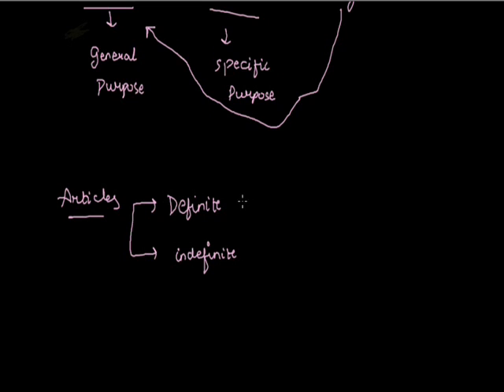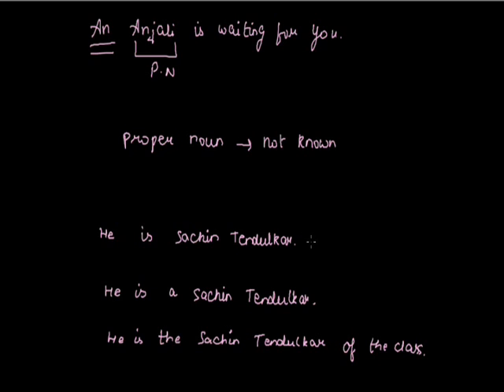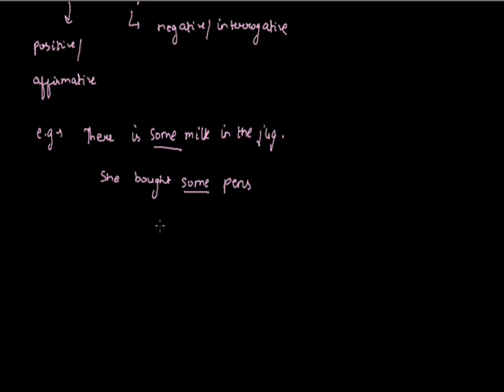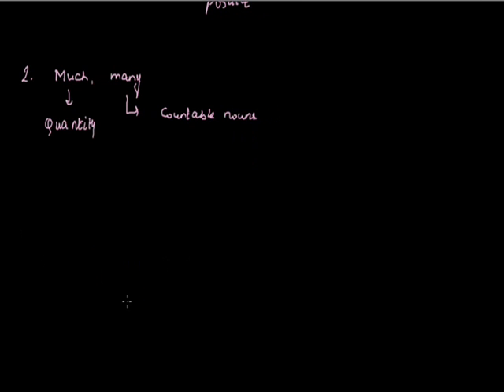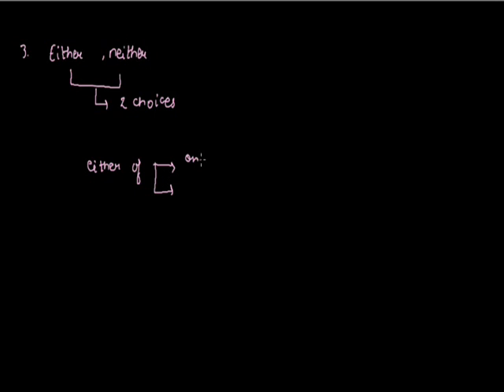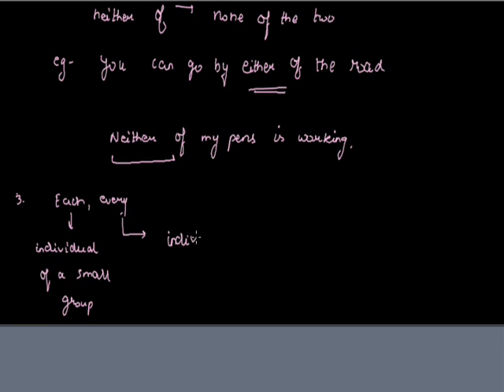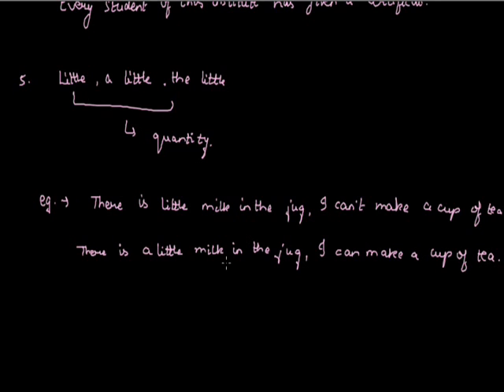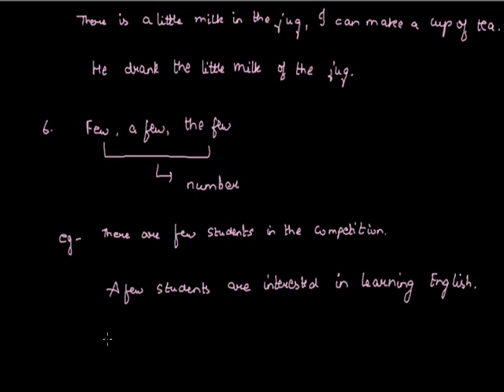Determiners 001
Different types grade viii